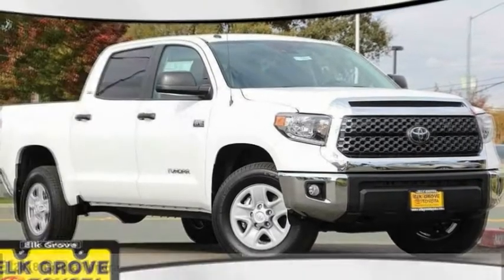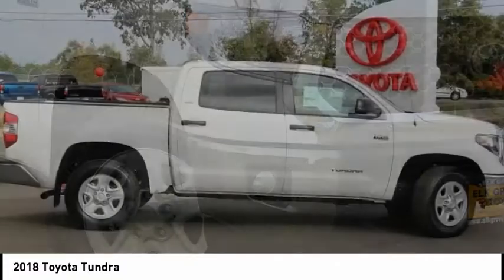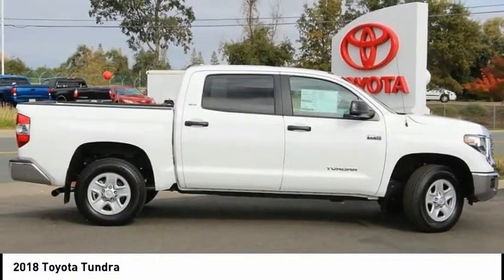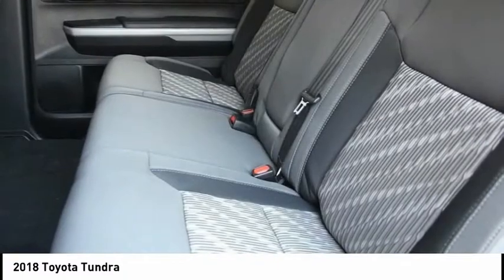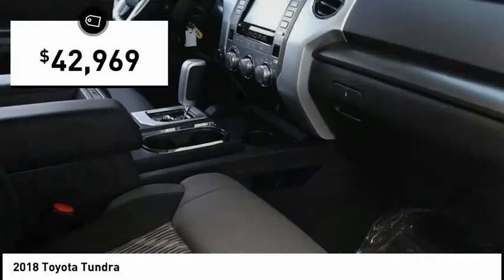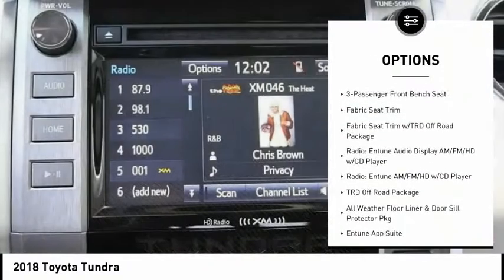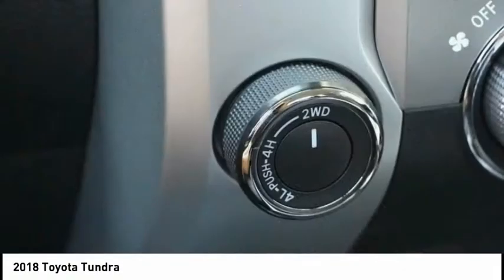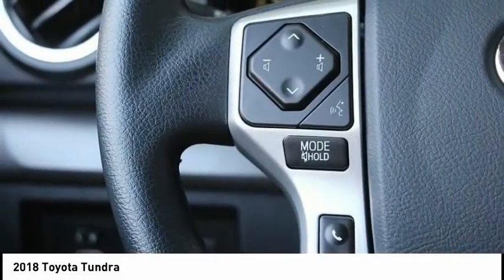2018 Toyota Tundra Elk Grove Toyota 119755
2018 Toyota Tundra  - Stock#: 119755 - VIN#: 5TFDY5F15JX766032

Check out this 2018 Toyota Tundra.   Price Includes Customer Cash: Customer Cash Offer is in lieu of any special APR offer from Toyota Financial Services. Customer Cash provided by Toyota Motor Sales, Inc. Some offers may not be combined. Prices do not include government fees and taxes, any finance charge, $80 dealer document processing charge, any electronic filing charge and any emissions testing charge. Rebates Include: $1,750 - TMS Customer Cash - San Fran. Exp. 07/09/2018 The Special Internet Price is $42969. Contact the dealership today.